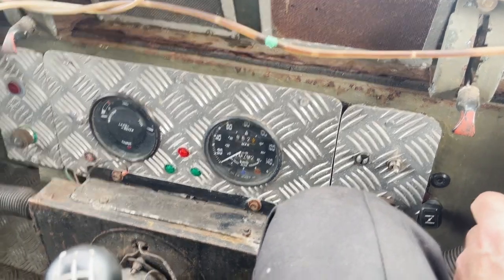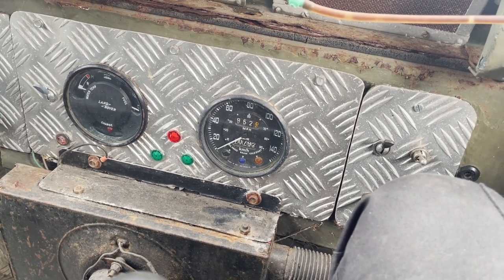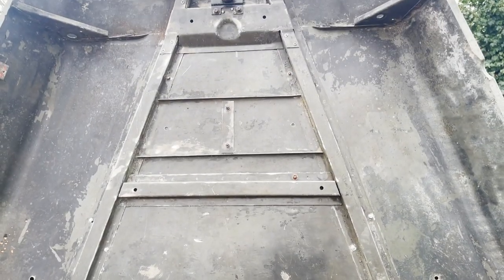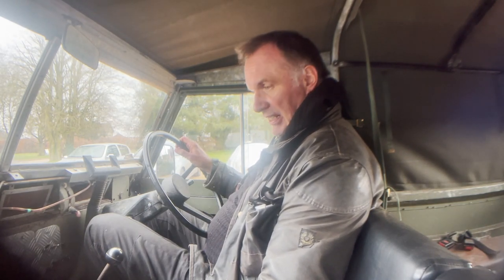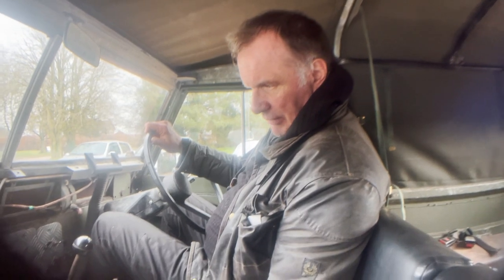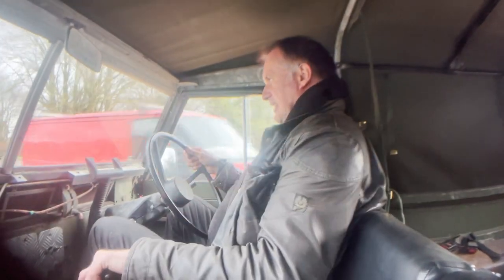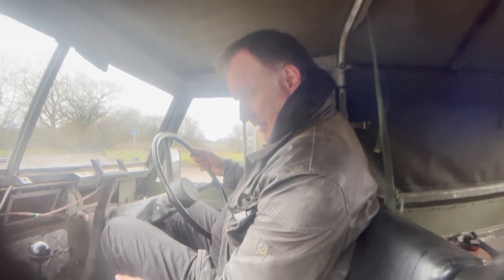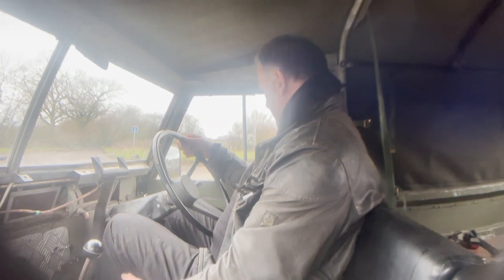1981 land rover lightweight project for sale starting, idling, driving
1981 land rover lightweight project for sale starting, idling, driving @motodromehenleyonthames